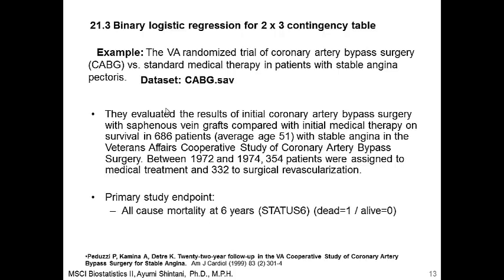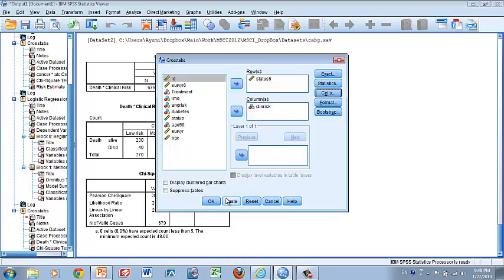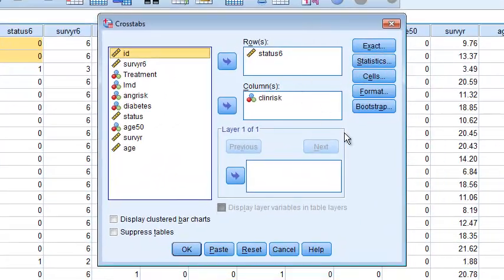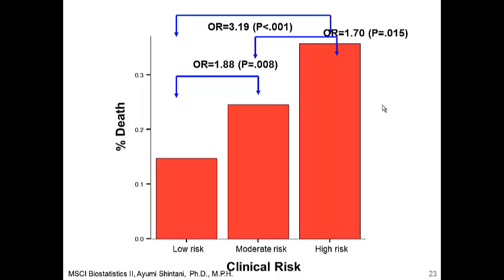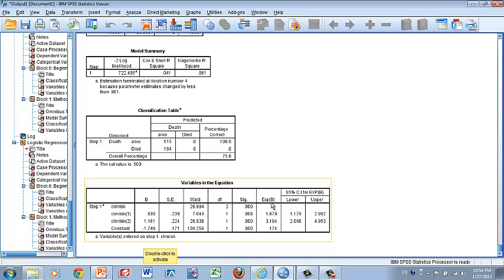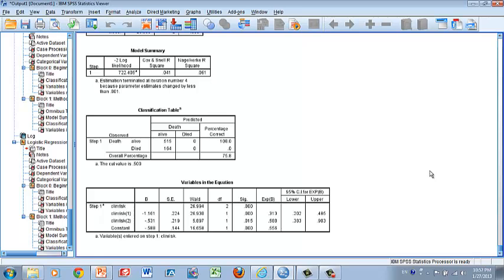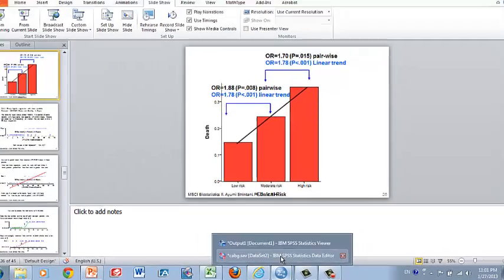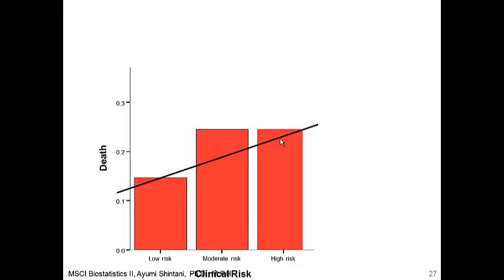Lesson 21 (2) Simple Logistic regression for a 2x3 table